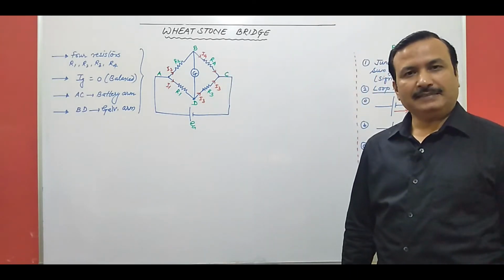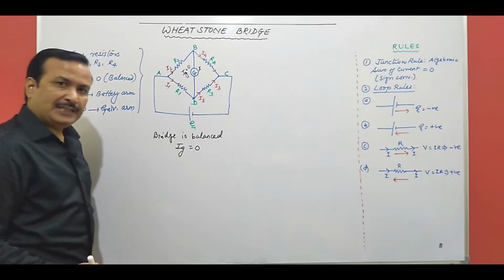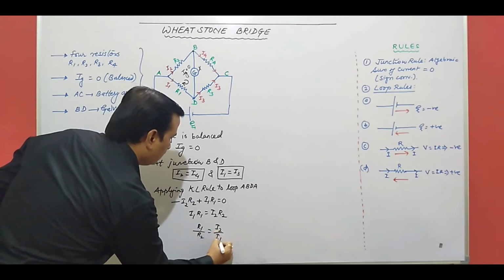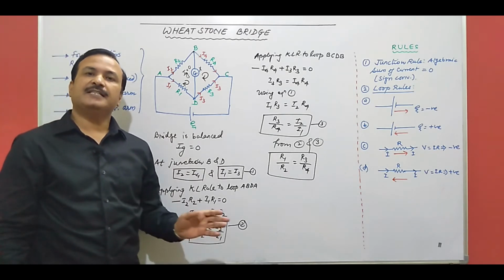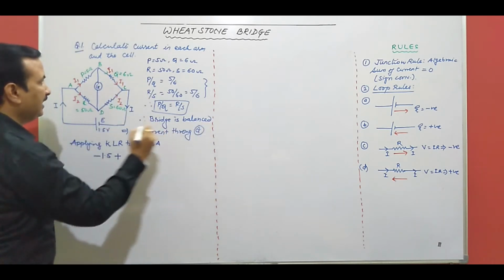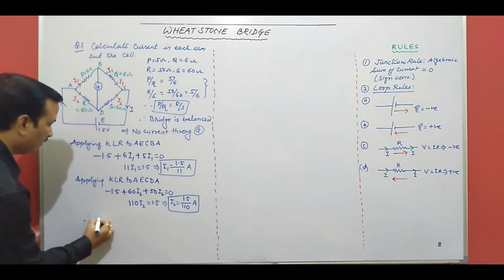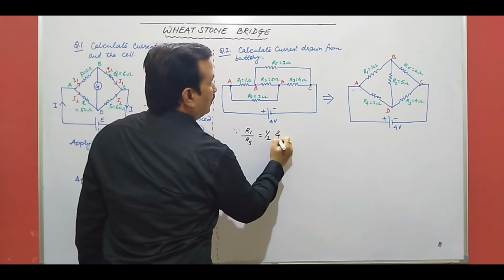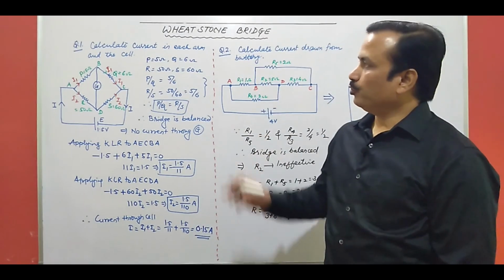WHEATSTONE BRIDGE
Wheatstone Bridge and numericals